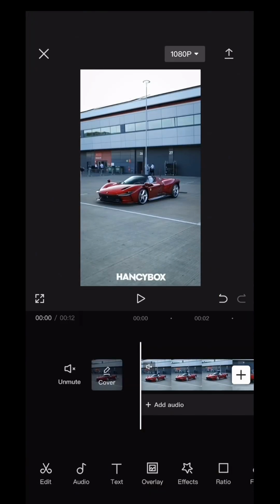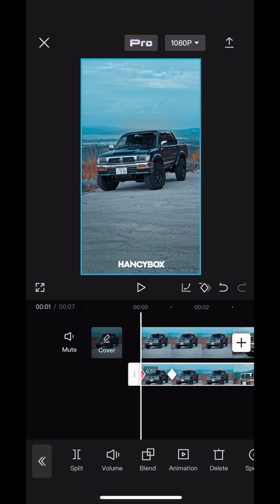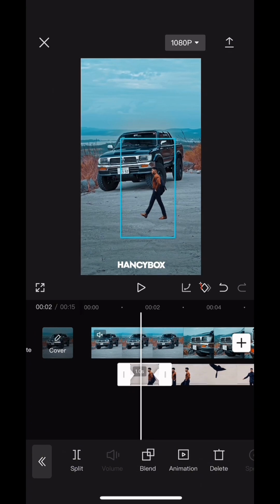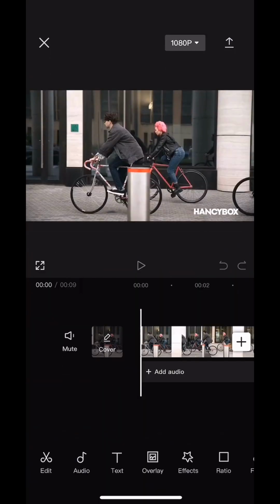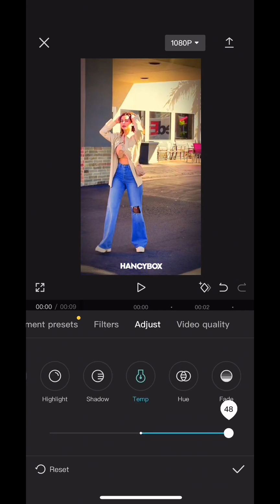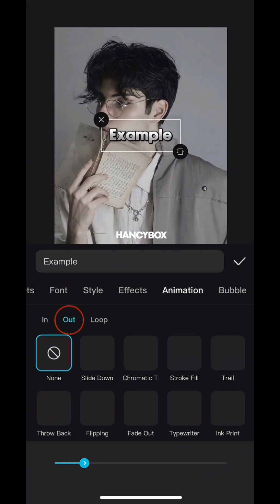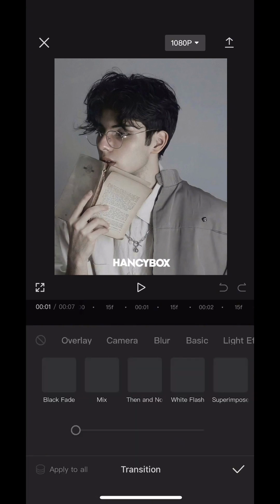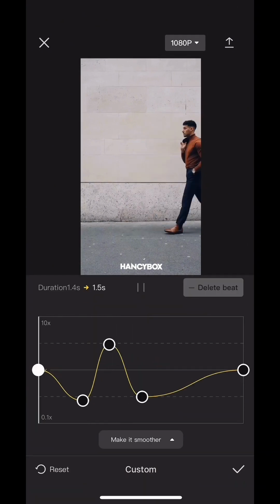How to edit videos in capcut like pro| video editing capcut |video editing kese kary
how to make an edit on capcut
tutorial on how to use capcut

capcut short video editing tutorial
capcut pro tutorial for beginners
capcut animation edit tutorial
capcut edit tutorial on iphone
capcut editing tips and tricks
capcut video editing on mobile
how to make videos on capcut
capcut video editing pc tutorial
aesthetic capcut edit tutorial

capcut video editing on android
capcut transition ideas tutorial
how to make the best edit on capcut

how to edit in capcut new trending

capcut and alight motion
how to edit on capcut for beginners

how to edit professional video in capcut
capcut video editing anime tutorial
how to make a simple edit on capcut
how to edit with capcut on phone

how to make cool videos on capcut

editing videos for youtube capcut

capcut professional video
how to edit good videos on capcut
capcut video editing tutorial
how to make capcut video in tiktok
how to make a photo edit on capcut

how to make an edit of someone on capcut